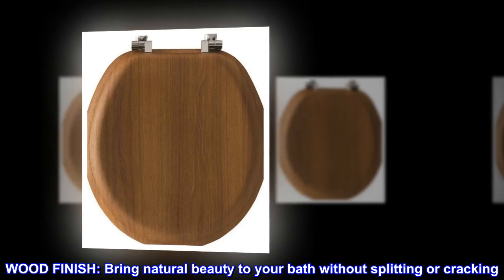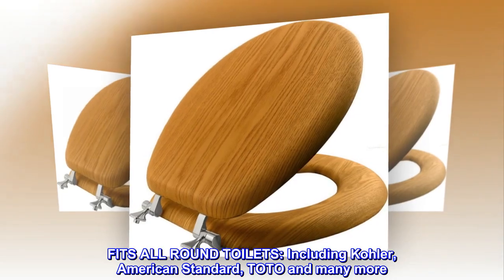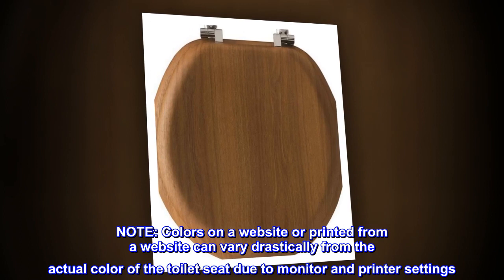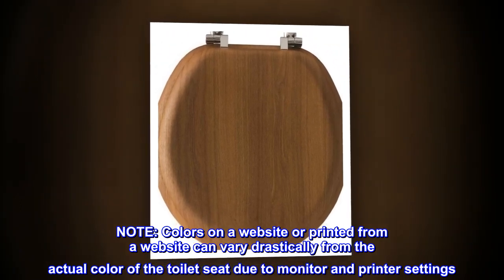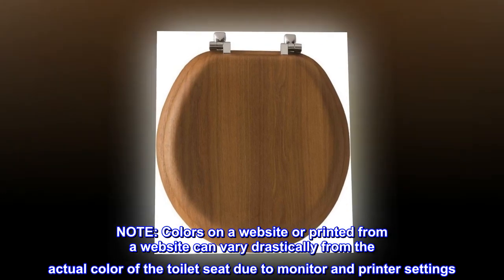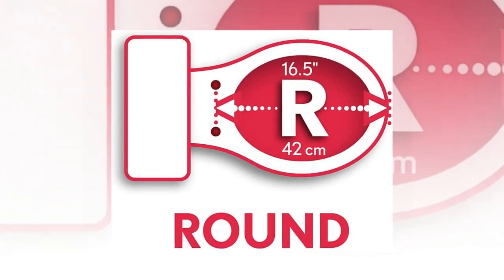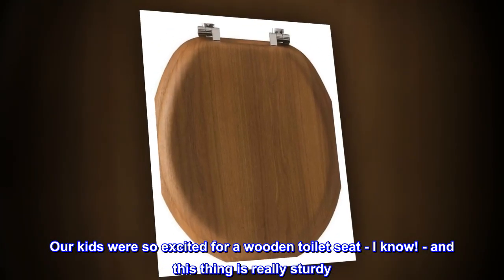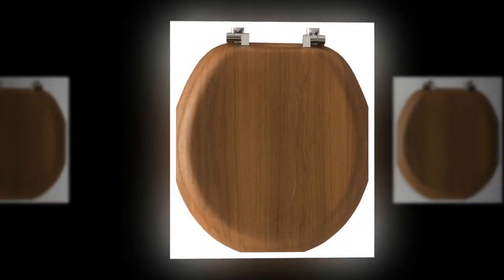MAYFAIR 9601CP 378 Toilet Seat with Chrome Hinges, ROUND, Natural Oak Veneer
WOOD FINISH: Bring natural beauty to your bath without splitting or cracking
CLASSIC CHROME HINGES: Accent bath hardware finishes
FITS ALL ROUND TOILETS: Including Kohler, American Standard, TOTO and many more
This Mayfair Natural Reflections Veneer toilet seat bring natural beauty to your bathroom without splitting or cracking. The classic non-tarnish chromemetal hinges are stylish and long-lasting. Fits all manufacturers' round bowls in the US and Canada. NOTE: Colors on a website or printed from a website can vary drastically from the actual color of the toilet seat due to monitor and printer settings. NOTE: Colors on a website or printed from a website can vary drastically from the actual color of the toilet seat due to monitor and printer settings. The colors on this page are for approximate visual use and should not be used to match colors exactly to a toilet bowl.

Kids love it, I don't know why, but they do
My kids broke the toilet seat in our rental and while looking at seats to replace the very cheap and flimsy one in our rental, we bought this. Our kids were so excited for a wooden toilet seat - I know! - and this thing is really sturdy. Kids being kids, the seat gets dirty/wet often and it's easy to clean. Hubby said it was easy to install too. Great purchase!